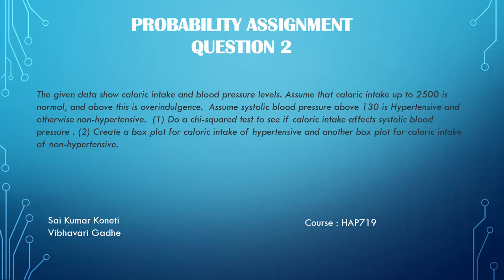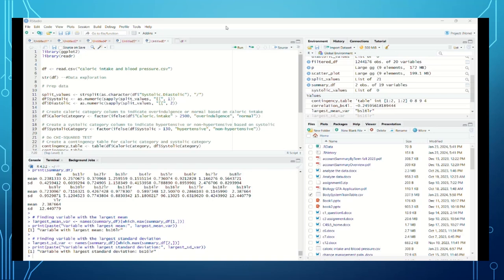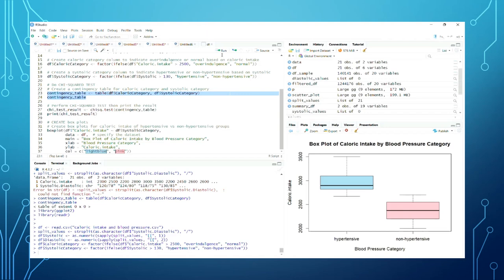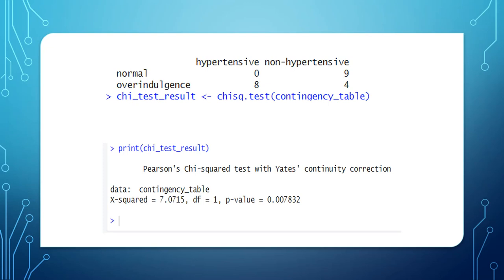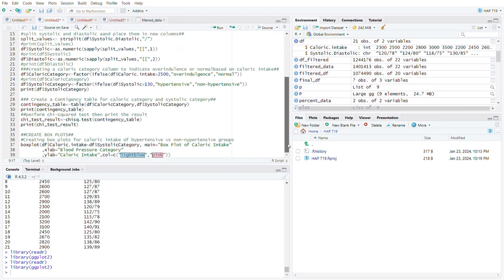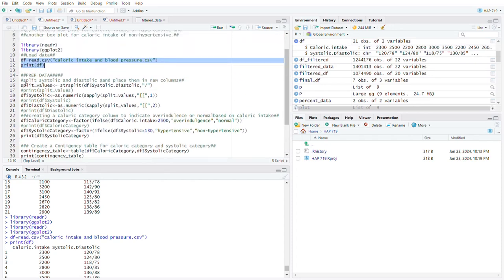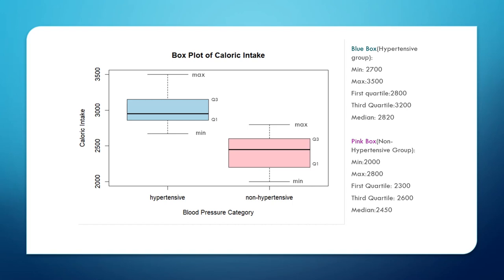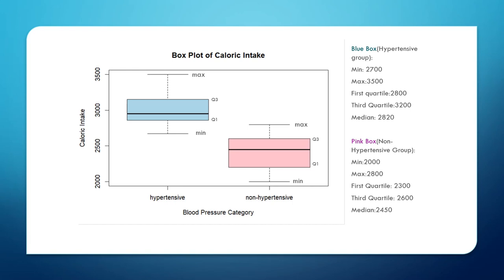7fa6c6b4 fd5c 4bf2 a774 5d78385b03b8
MODULE_2 , HAP719
Question 2:  The following data show caloric intake and blood pressure levels. Assume that caloric intake up to 2500 is normal, and above this is over indulgence.  Assume systolic blood pressure above 130 is Hypertensive and otherwise non-hypertensive.  (1) Do a chi-squared test to see if caloric intake affects systolic blood pressure (see page 69 to 73). (2) Create a box plot for caloric intake of hypertensive and another box plot for caloric intake of non-hypertensive.